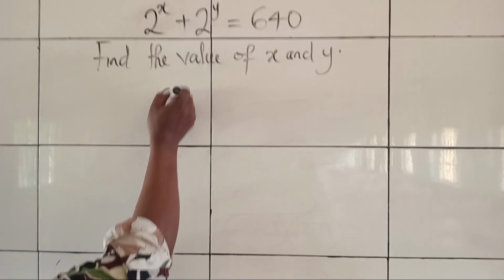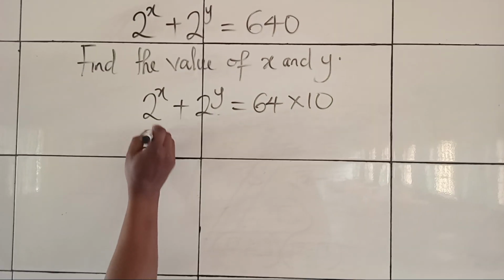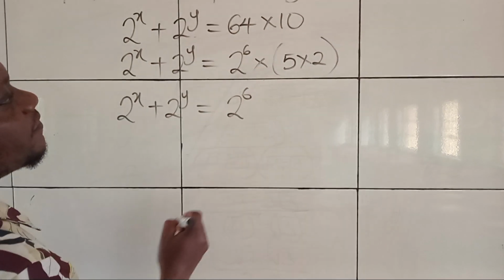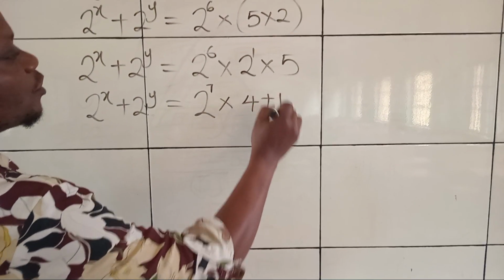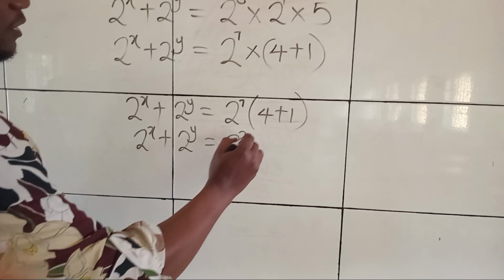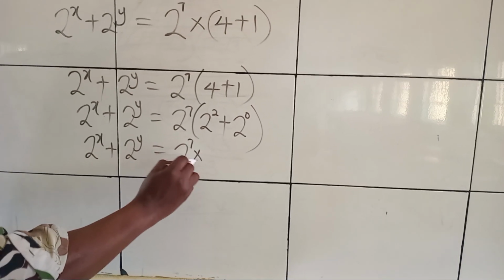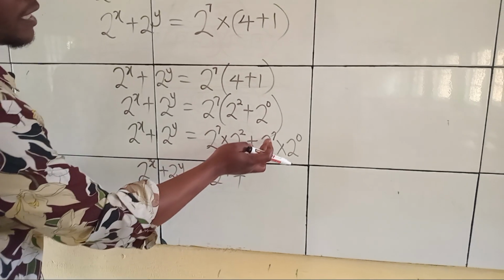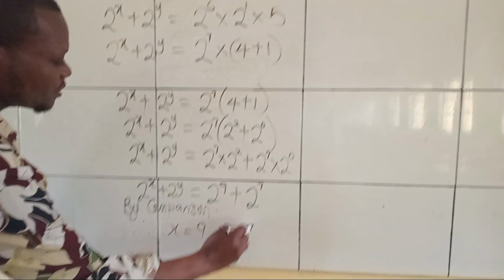Solve Indices Questions Like a Genius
Today’s problem: 2ˣ + 2ʸ = 640
Watch my step-by-step solution in this short tutorial
A must-watch for WAEC & JAMB students